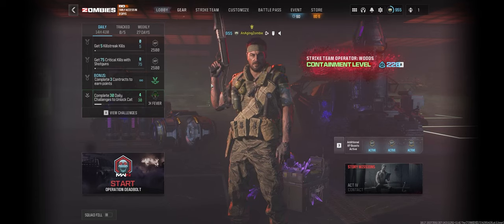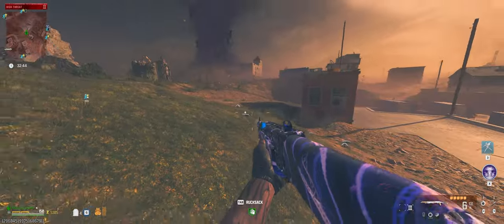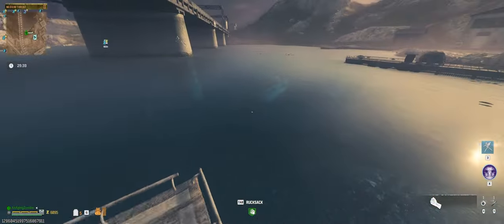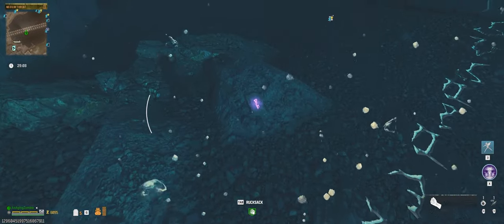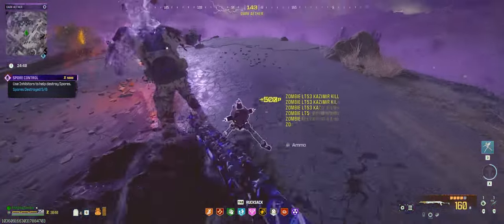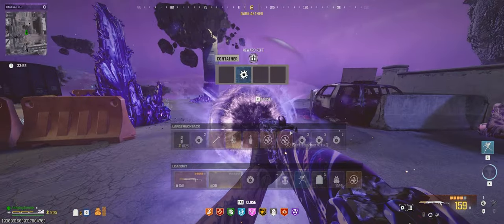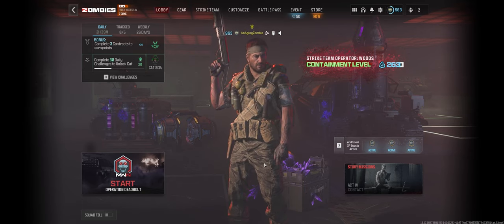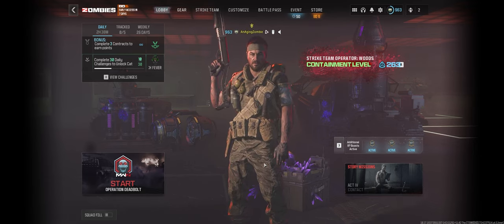MWZ - How to Unlock Season 5 Dark Aether Portal (and First Attempt)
Showing everyone how to go about obtaining the new items and upgrading them to unlock the newest Dark Aether Portal from Season 5 Reloaded updates.

Also make my first attempt at completing the contracts in the Dark Aether with just the regular Sigil.

Chapters:
00:00 Intro
00:39 Infill
01:09 Giraffe - purple
02:18 Drum - purple
04:14 Diary - purple
17:16 Giraffe - gold
19:54 Drum - gold
21:55 Diary - gold
25:06 Placing the Items
28:11 Dark Aether
38:37 Outro